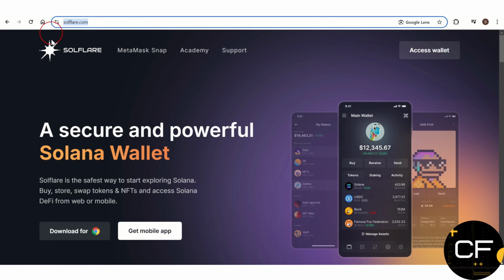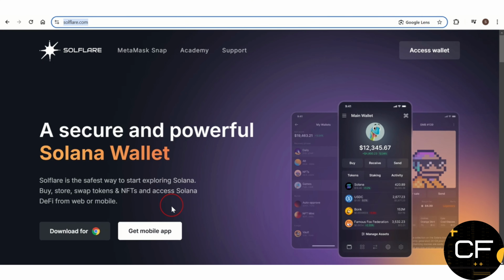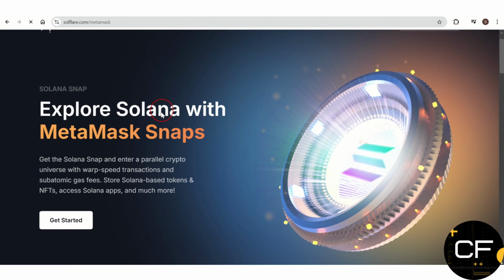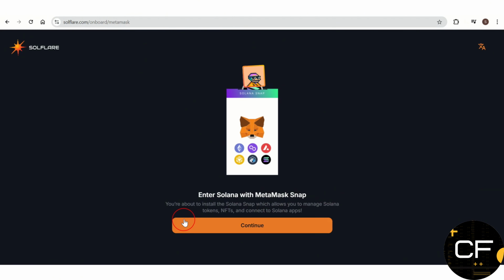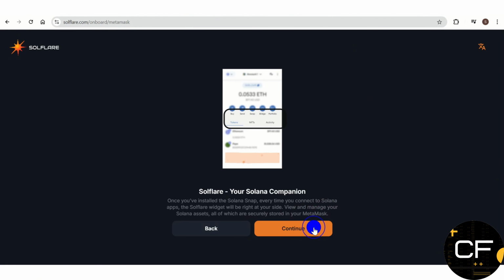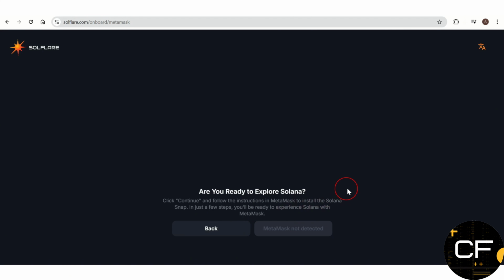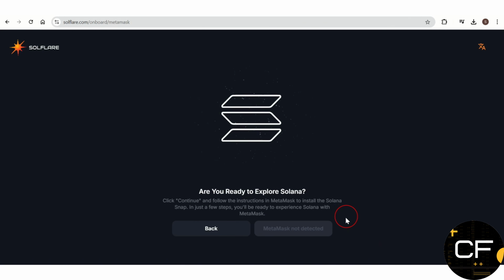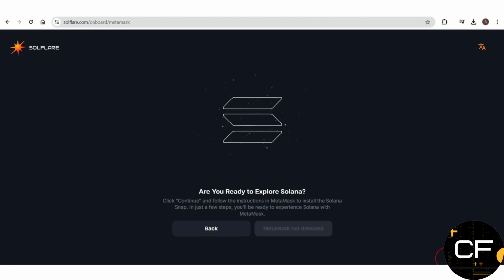How to Add Solana Network to MetaMask - Full Guide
How to Add Solana Network to MetaMask

Learn How to Add Solana (SOL) Network to MetaMask. Watch this video for a step-by-step guide, covering everything you need to know!